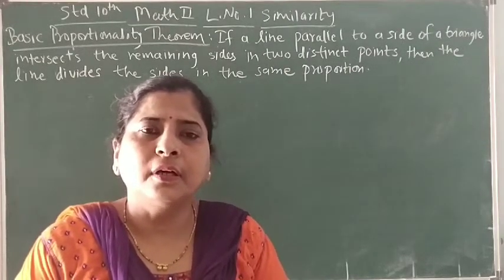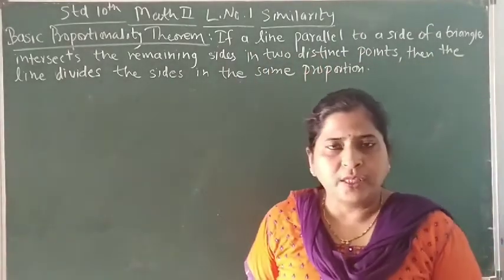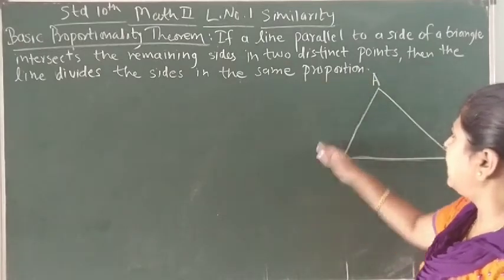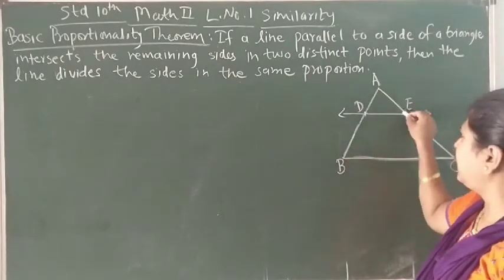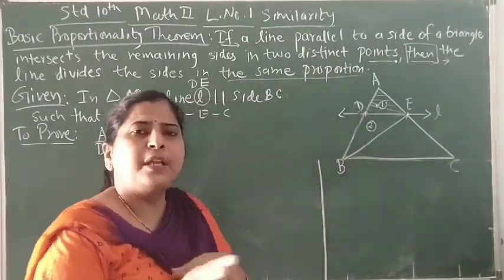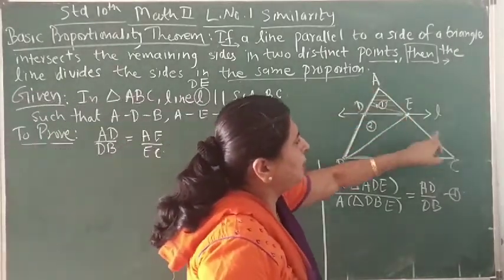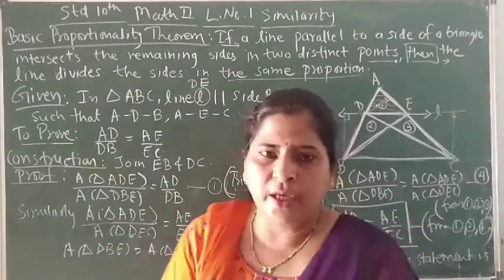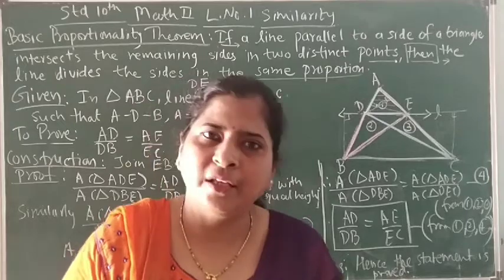Similarity #3 | Std 10 | Proof of Theorem: Basic Proportionality Theorem (B.P.T.) | Saujanya Bakare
This video is related to lesson number 1 Similarity from Mathematics Part 2 of Std 10 of Maharashtra State Board of SSC.

This video  explains how to Prove the Theorem: Basic Proportionality Theorem (B.P.T.).. one of the Most important Theorem. This video explains How to draw a figure, write Given and To Prove from the given statement of Theorem. It explains how to think the way in which we can prove the statement which is very most important part of the proof and how to write the  Proof without memorization in an easy way. It gives some smart tips too.